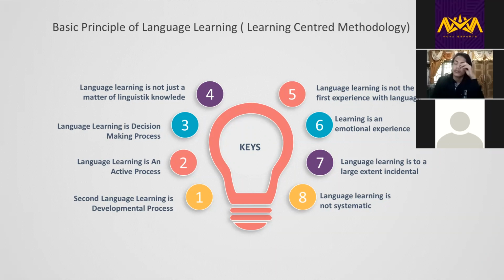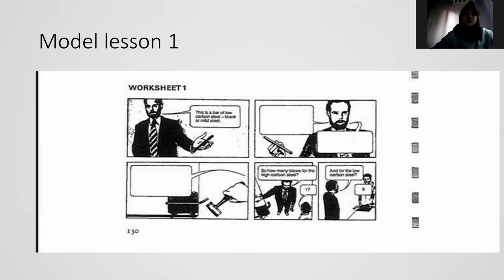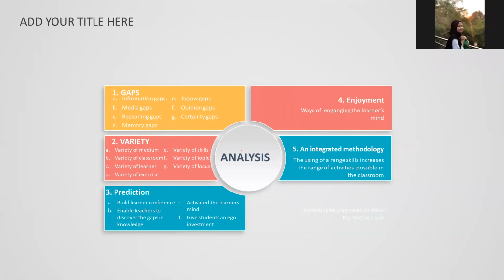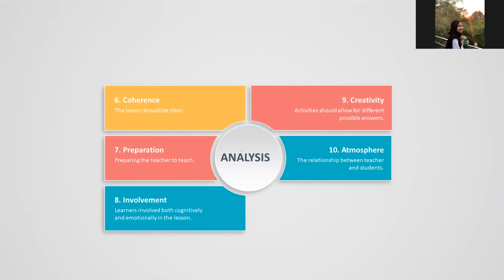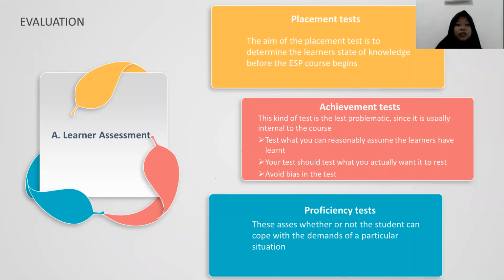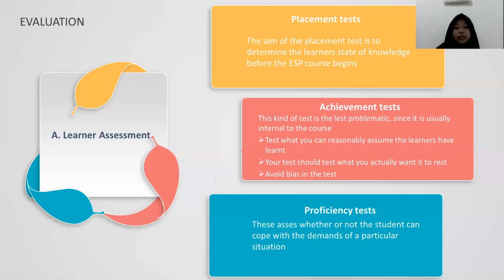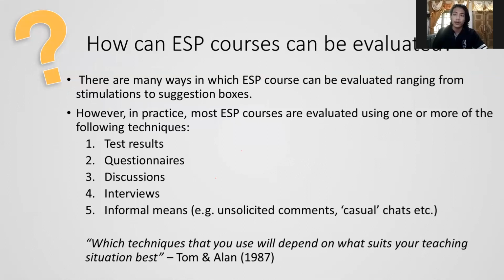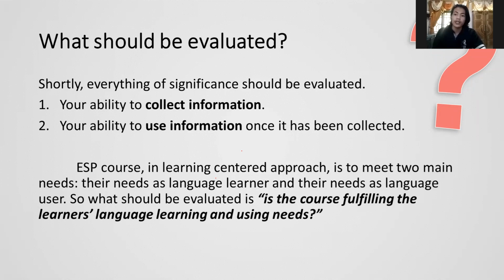Methodology and Evaluation - ESP - Group 5